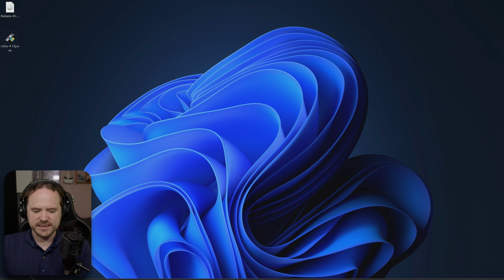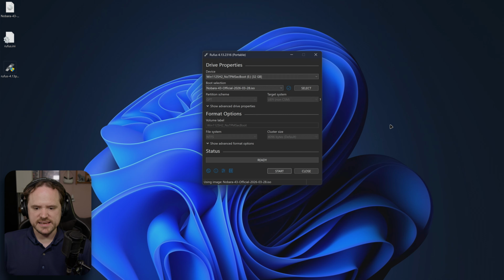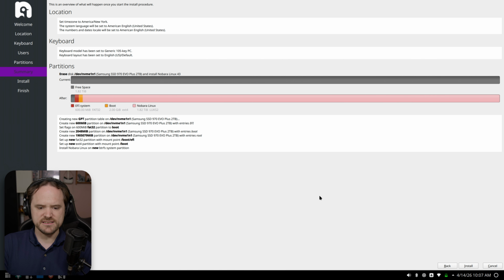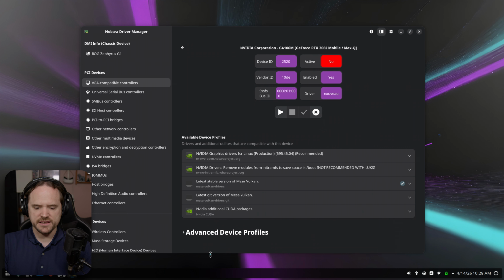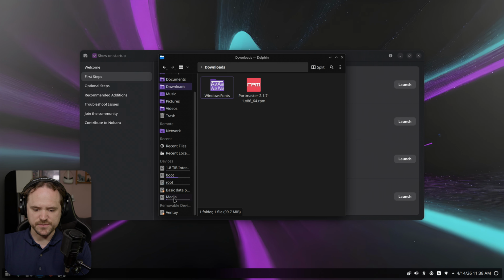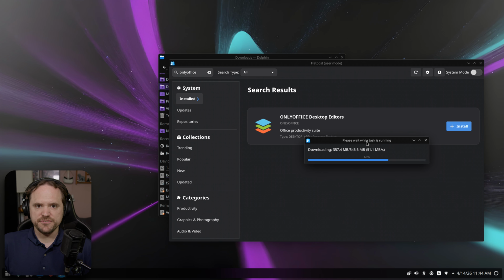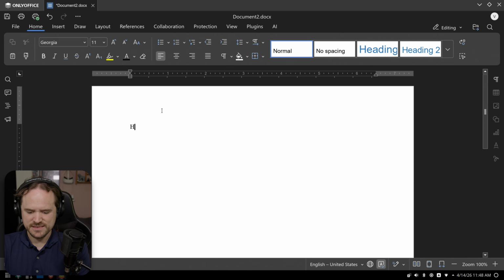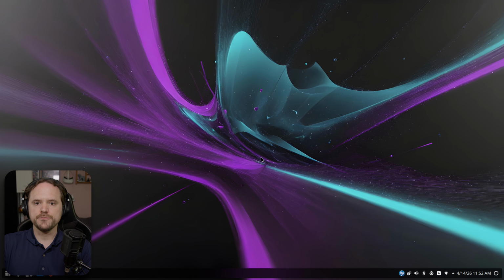Installing Nobara Linux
In this video I go through installing Nobara Linux, from download to full generic setup.

If you do not know how to access the bios, on a desktop it is usually the "Delete" key  then change the boot order in the Boot section. "F8" is usually the boot selection itself. It may be different on laptops and you might have to look it up!

Chapters:
00:00 Intro
00:40 USB Setup
05:09 Backup!
06:35 Nobara Install
10:07 "First Steps"
12:30 GFX & Drivers
16:48 Software Installation
22:24 Windows Fonts!
26:05 Printer Setup

Main Rig Specs
AMD Ryzen 9 7900x
Asus TUF x670-Pro
G.SKILL Trident Z V 64GB
Gigabyte Windforce NVIDIA Geforce RTX 5070ti
M.2 Storage
-  1x Crucial P310 4TB | For Nobara install\
- 2x Crucial  P310 4TB Raid 0 (Because I can)  for WIndows 11 install
EVGA SuperNova 1000 GT 1000watt
Fractal Design Define 7 XL Case